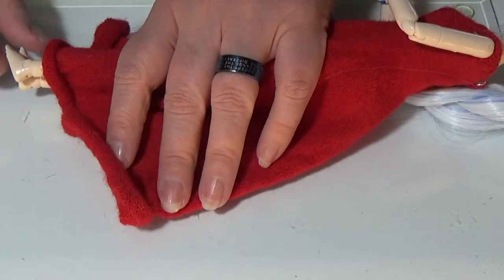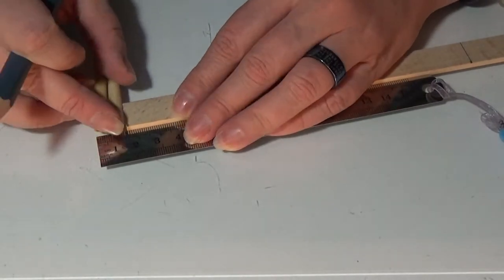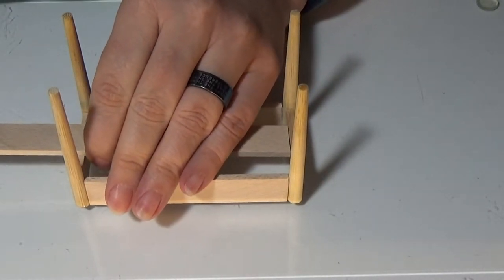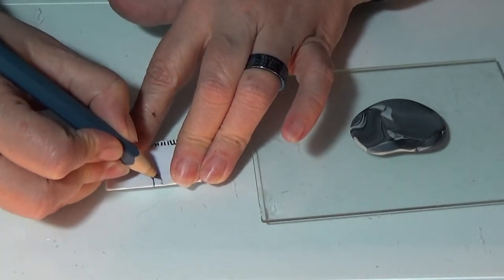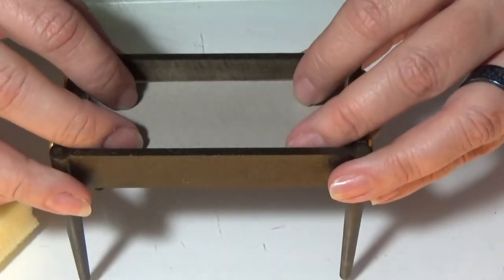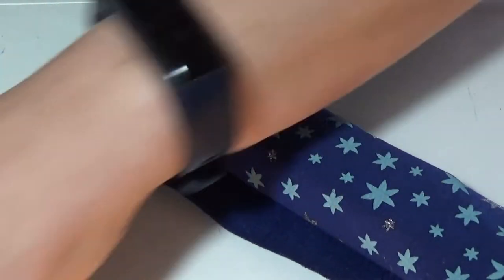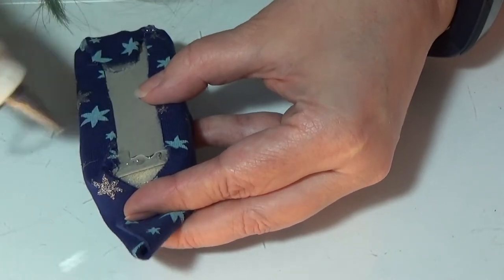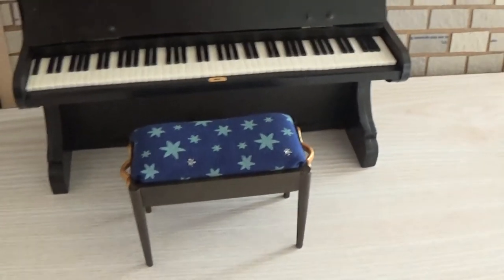DIY in 1:6 - Piano Bench - Ends With Small Stop Motion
I finally got to make the piano chair for Lorie, this is made in 1:6 Pulip Blythe and Tangkou
It was kind of easy to make, and I hope you like it, now Lorie can finaly sit and play on the piano.